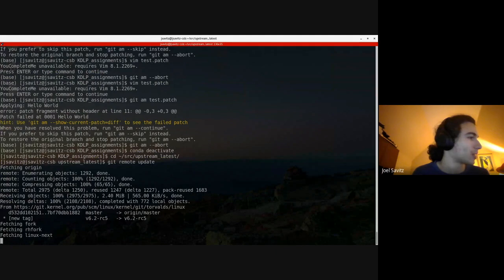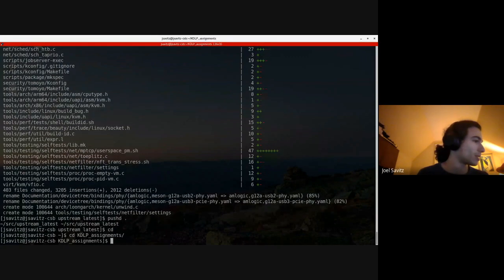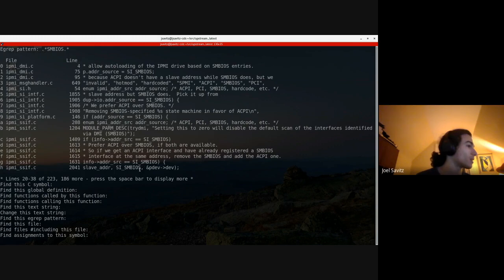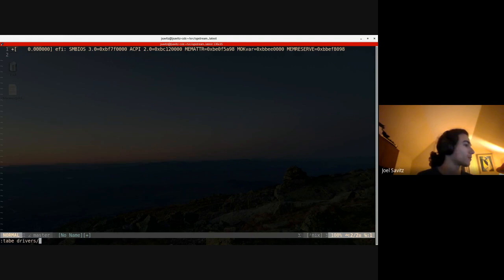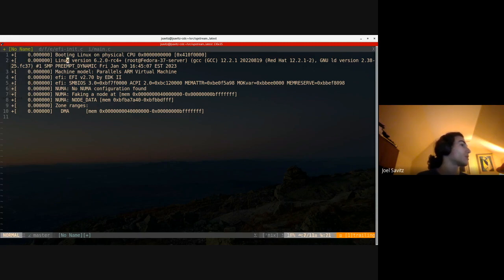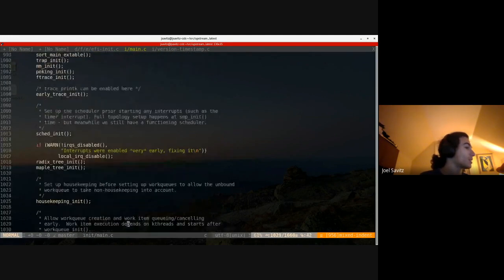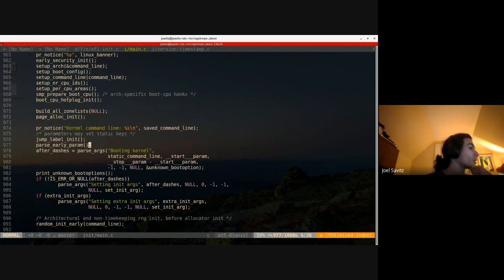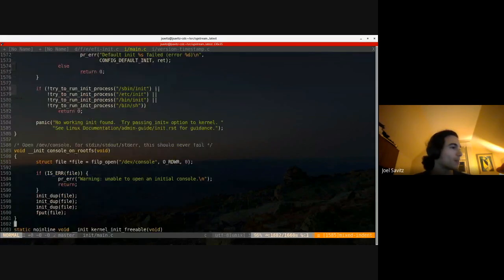Exploring the kernel demo